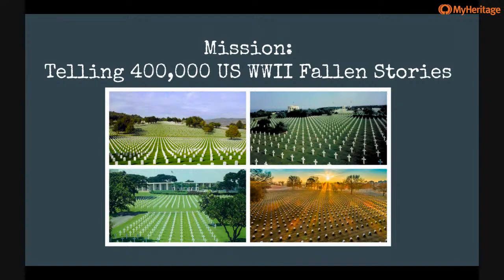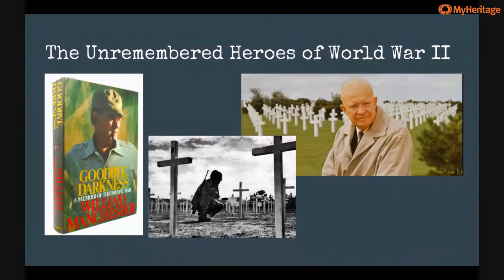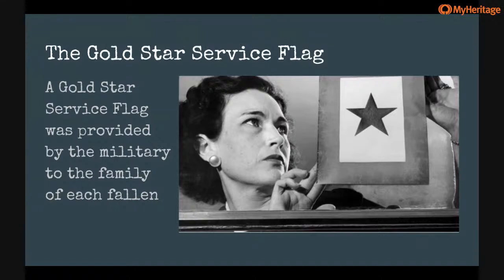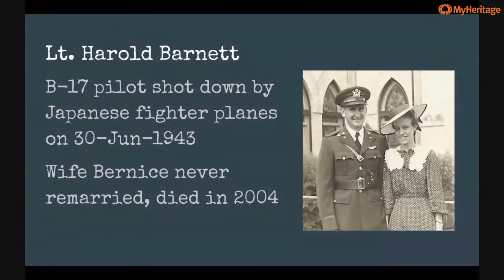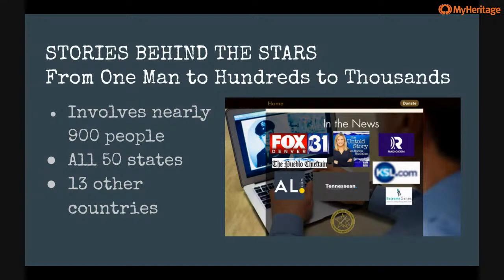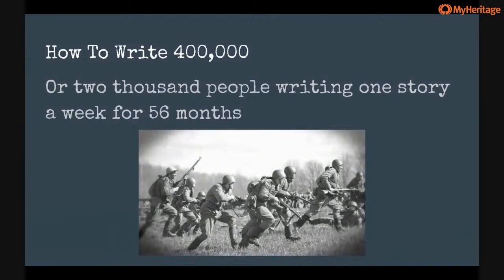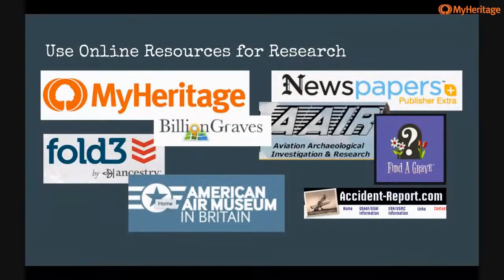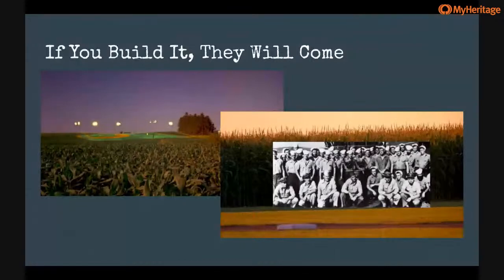Join us in Finding the stories of ALL 400,000+ US World War II fallen!